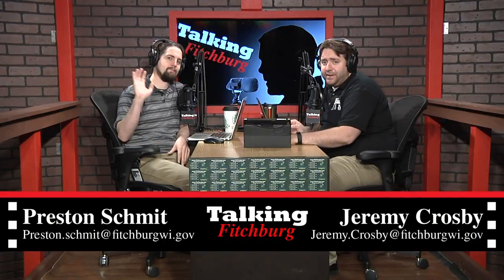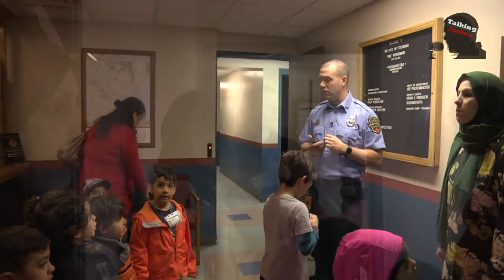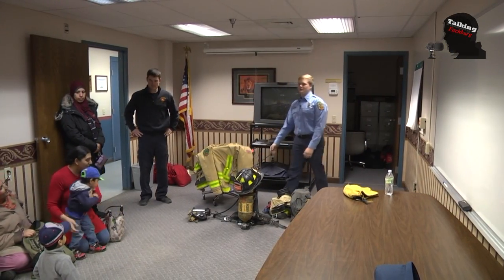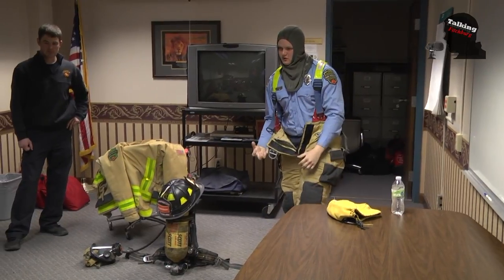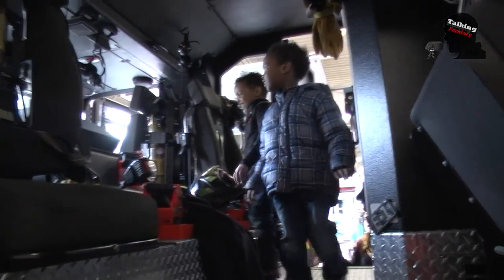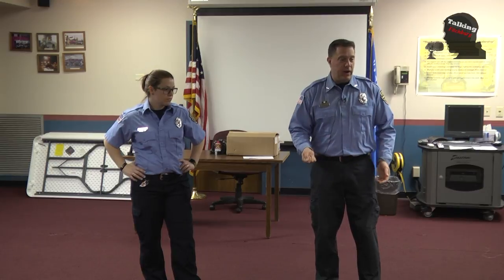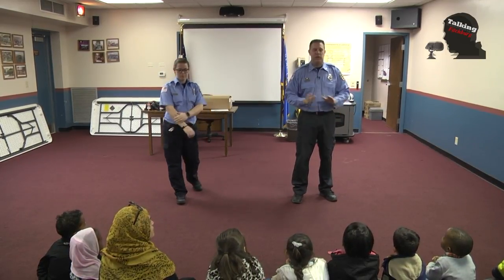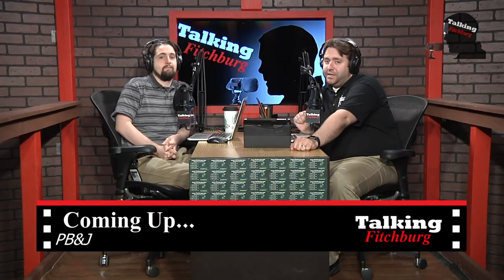Fitchburg Fire Department Tour 5-2-17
Take a tour of Fire Station #1